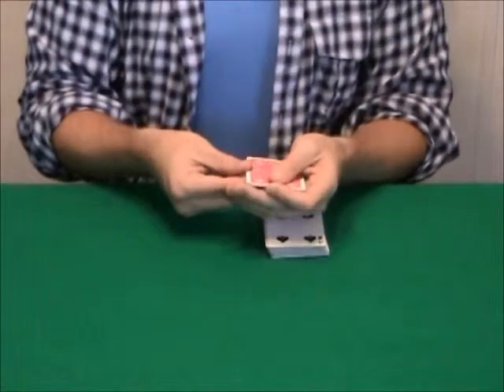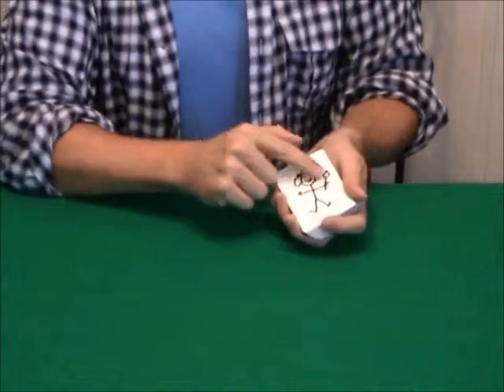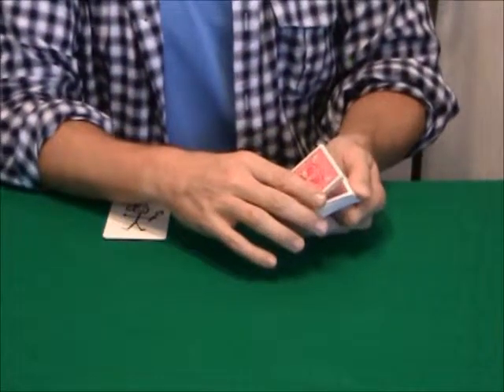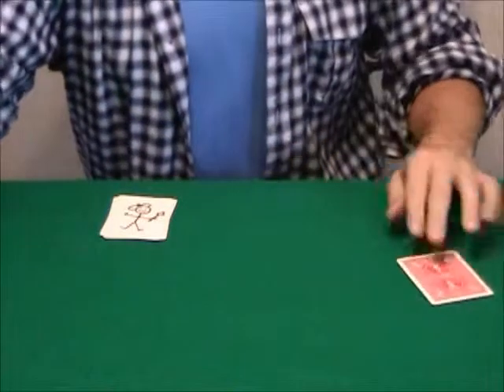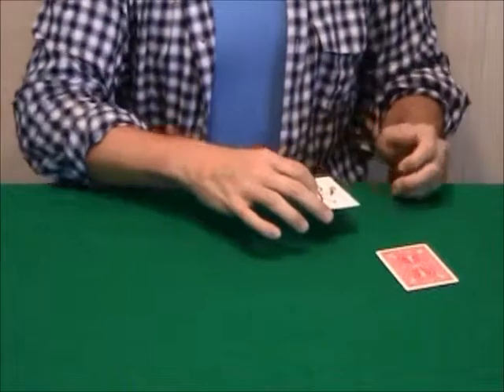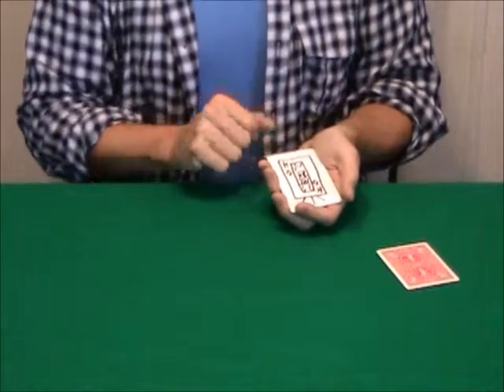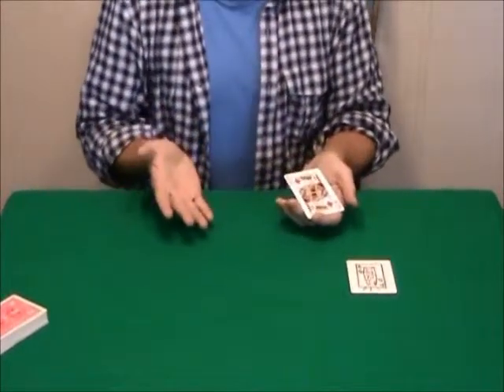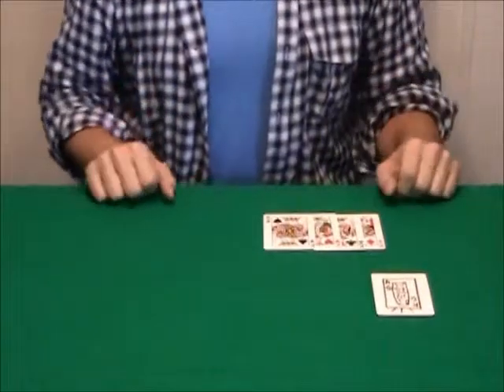Packet Mania Vol. 2 by Wild-Colombini Magic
MORE GREAT PACKET TRICKS USING SOME SPECIAL CARDS, VERY EASY TO FIND.

CONTENTS:

FRYER: One selection and four Aces make for a unique assembly effect with a killer kicker ending!

WHAT THE BLANK, TOO: An examinable Wild Card routine with four blank cards and four sections. Three of the blanks print copies of three selections before a huge twist at the end!

SKETCHERS: A three phase stunner! Three 'stickmen artists' drawn on blank cards, sketch a selection on another blank card. The drawing then switches places with the selection. Finally, the stickmen all turn into mates of the selection!

DUPED: Based on Darwin Ortiz's 'Jumping Gemini', this is of Cameron's favorite strolling packet effects! Can be done completely in the hands and instantly resets!

THE REGENERATORS: Previously unreleased. A corner of a card is selected from seven others. Let's say it's the Seven of Diamonds. A packet of Jokers is int ...